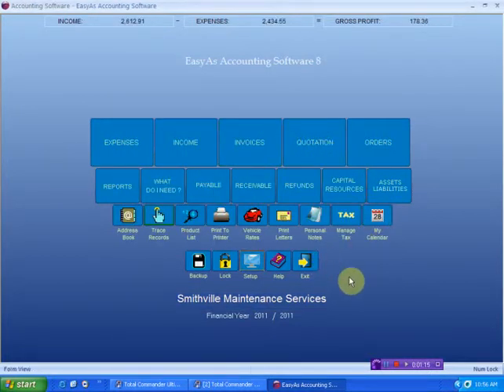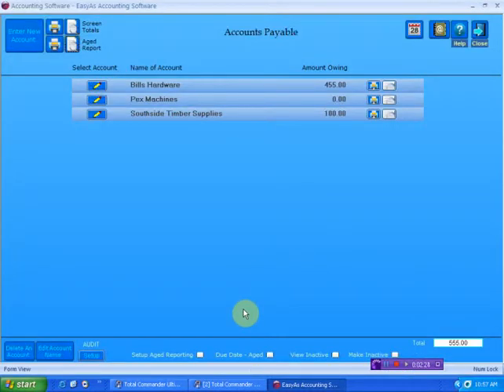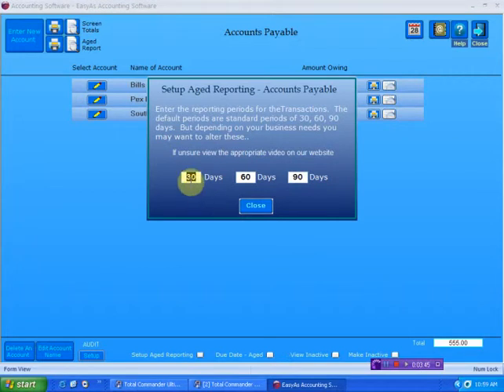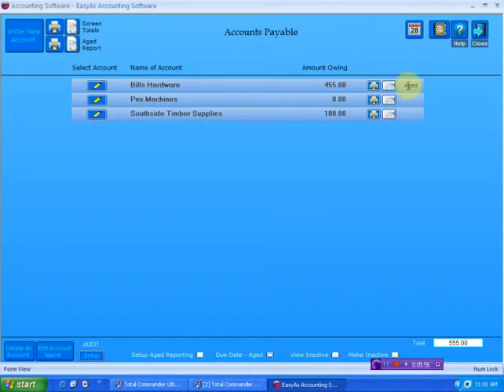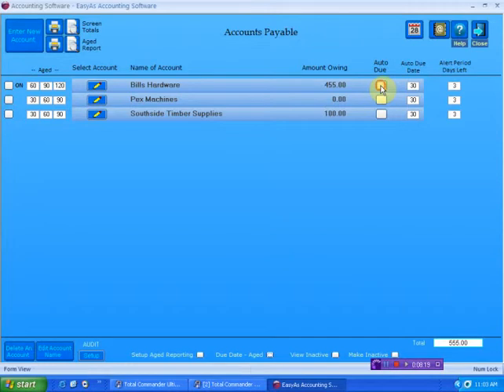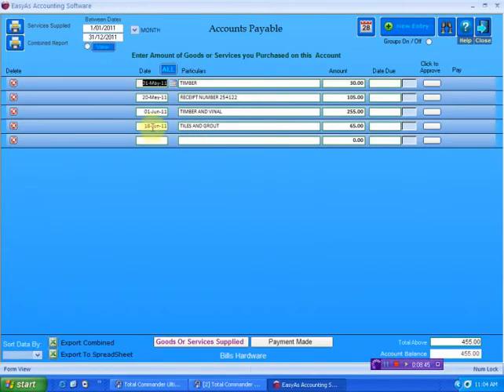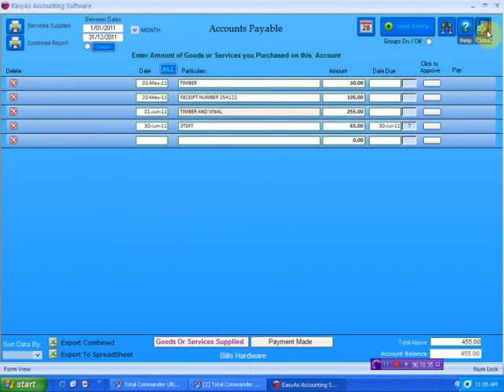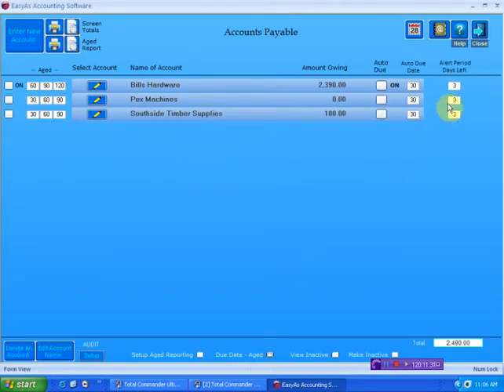Small Business Accounting for Accounts Payables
Tracking amounts placed on account using an Accounts Payable Account with EasyAs Small Business Accounting Software